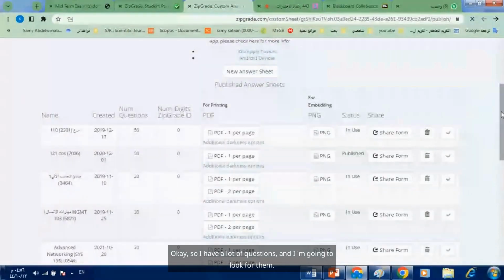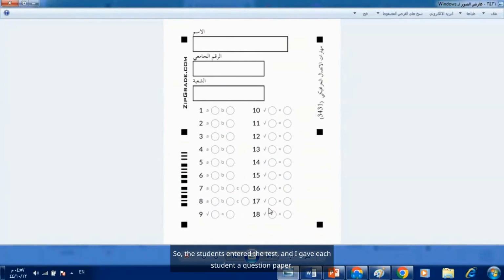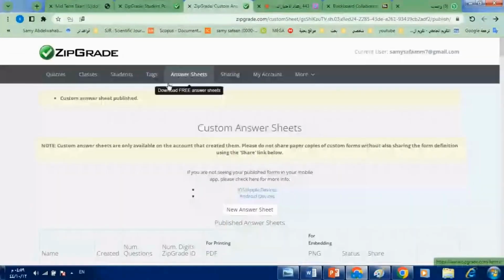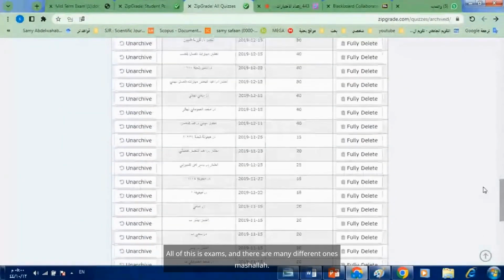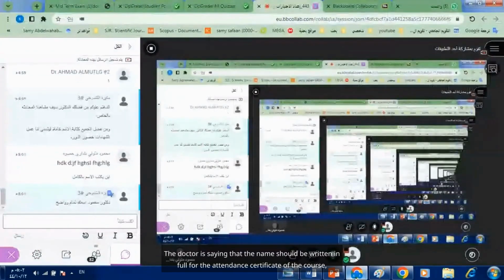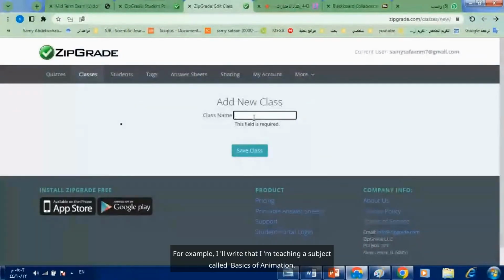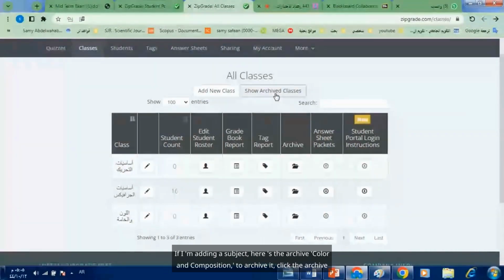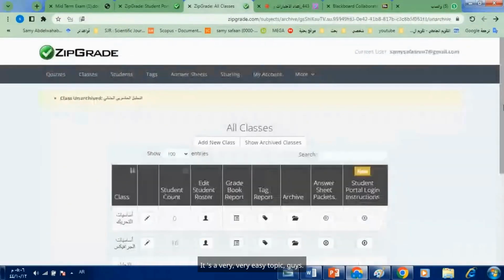6- Test Preparation and Grading Using the Zipgrade Application on Smart Devices